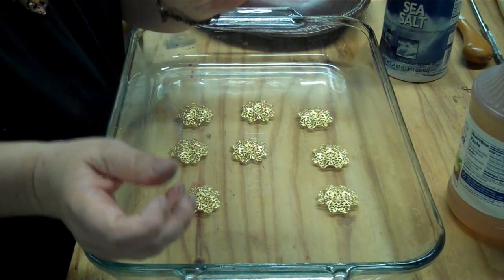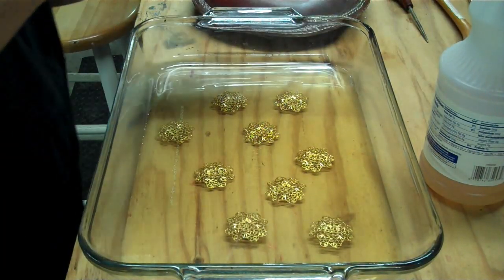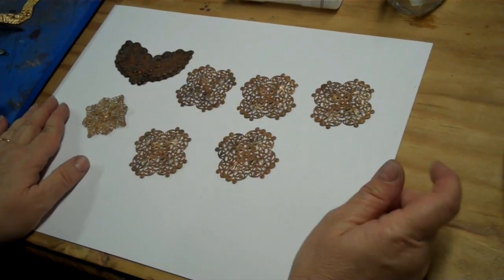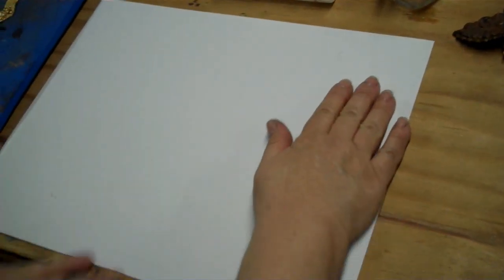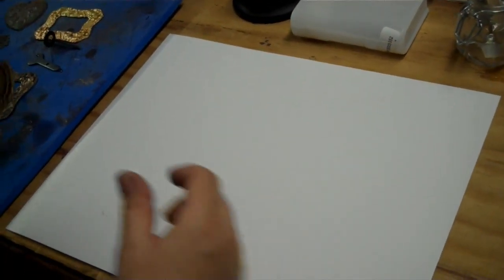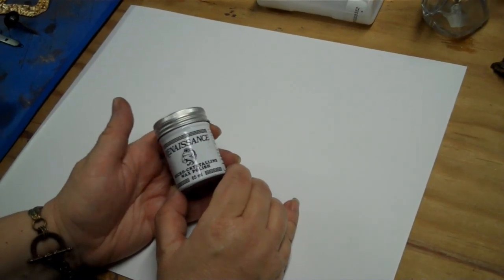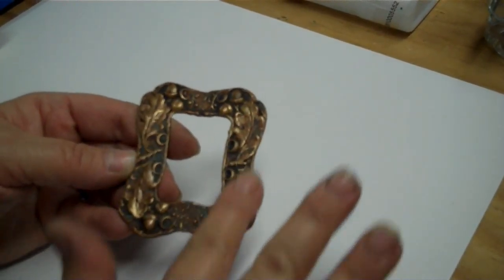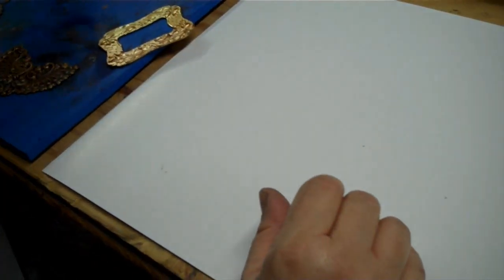Jewelry Making: Non-Toxic Patina Methods for Brass Stampings, Part One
Come back to the messy workshop and work with B'sue as I show you, step-by-step, how to create deep gingerbread patina on raw brass stampings. This method is easy to accomplish and fun to experiment with, and is truly eco-friendly. Grab a coffee and visit with me for both Parts One and Two as I show you first how to prepare the bath, do the work, and what to expect from the metal. I'll also share my method for playing to the copper in the brass alloy to achieve a very cool verdigris on the findings. Part Two will discuss troubleshooting, buffing, raising highlights with the Dremel tool and/or simple greenie pad, and finishing/sealing the pieces for use in jewelry. All of the brass stampings and the wax sealant (Renaissance Wax) are available